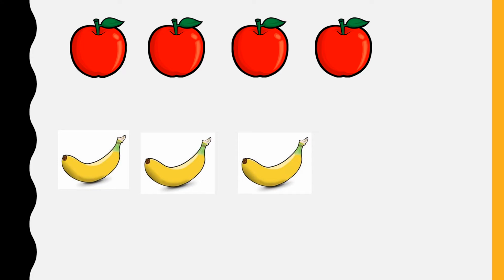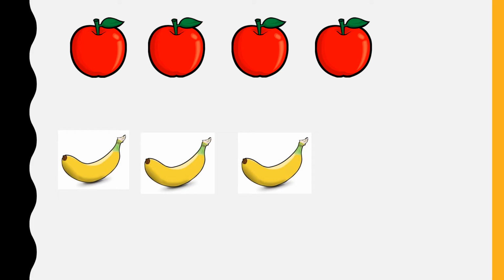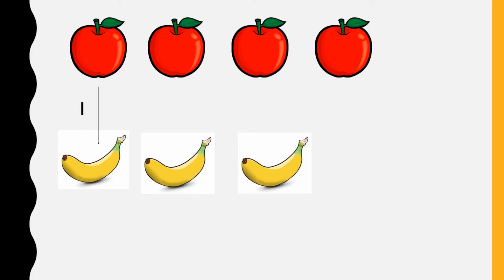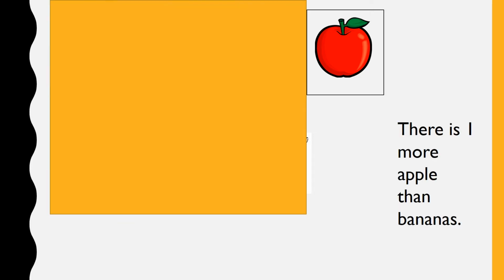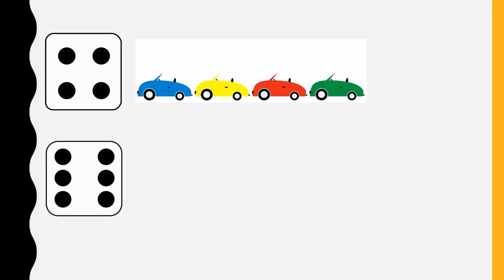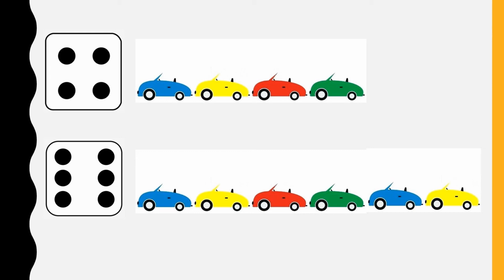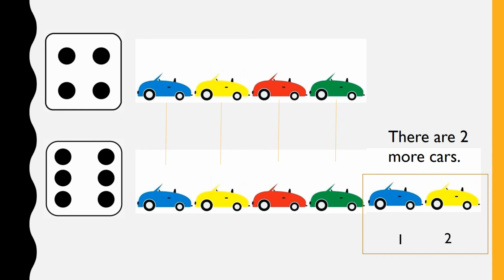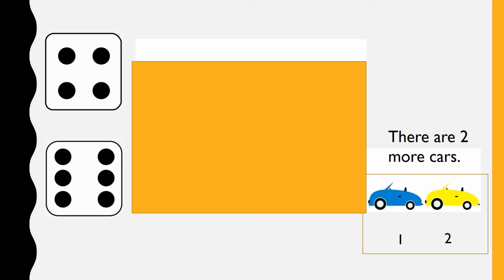Kindergarten Addition Lesson 4- How many more?